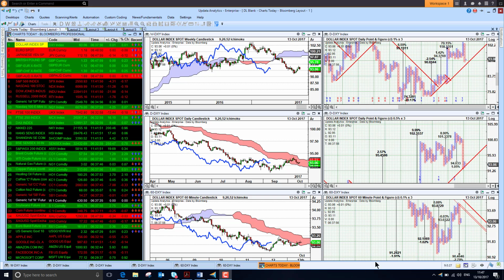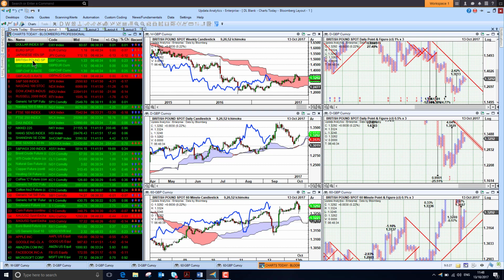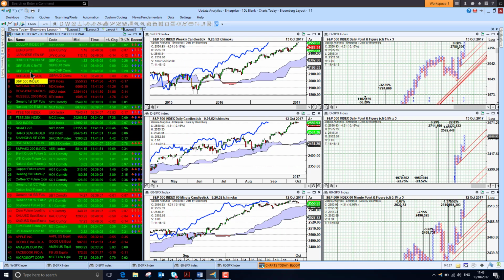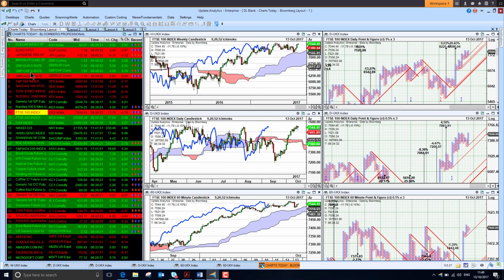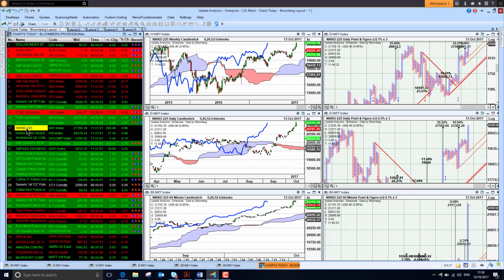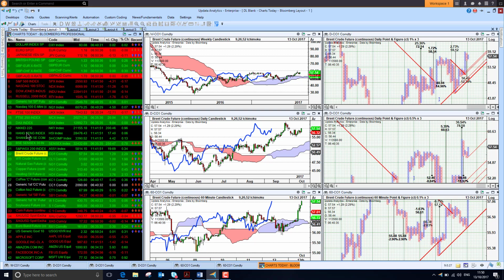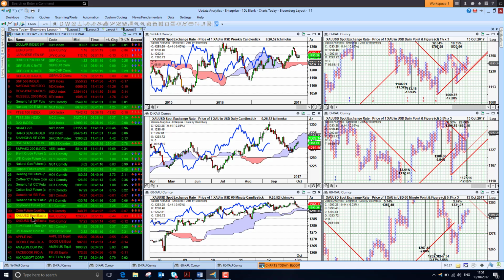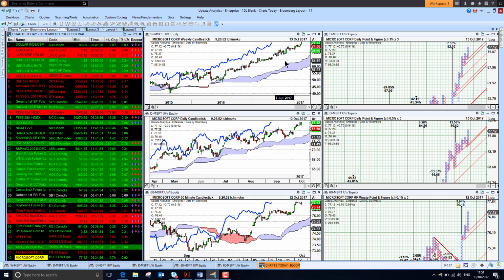Charts Today - 13 Oct 2017 - Sterling jumps, DAX new high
Dollar and Euro relatively flat, Sterling jumps on Brexit negotiation news. US stocks hold steady. UK mid caps outperforming. New high on DAX and Asia looking strong. Crude oil up. US Natgas regains $3 mark. Copper up, Gold struggling to break $1,300. US tech shares holding up.